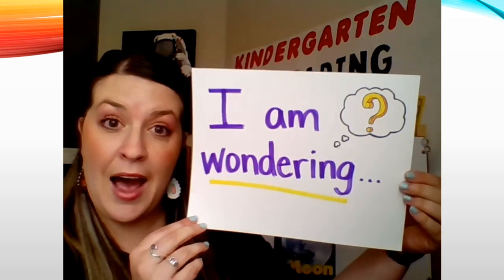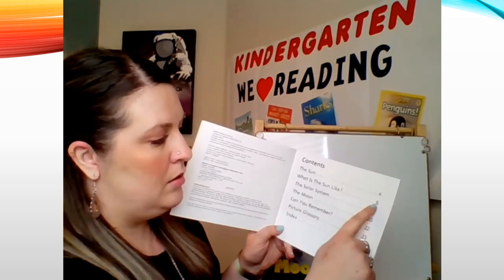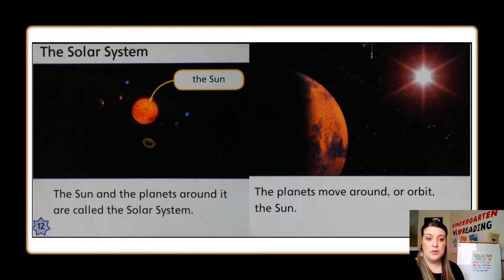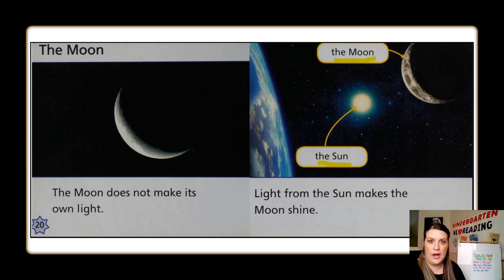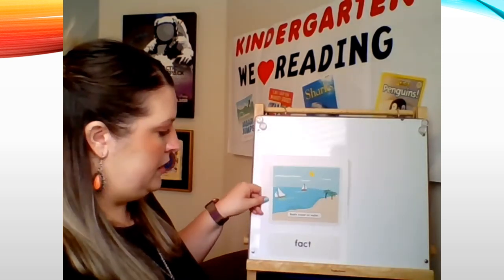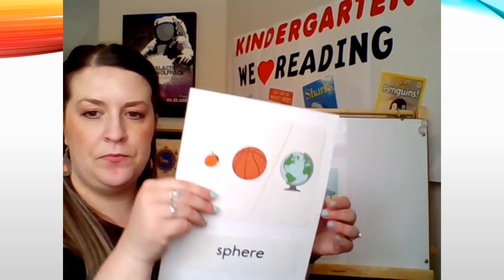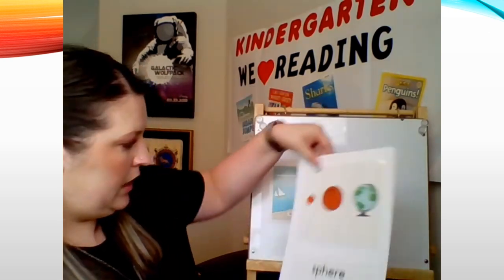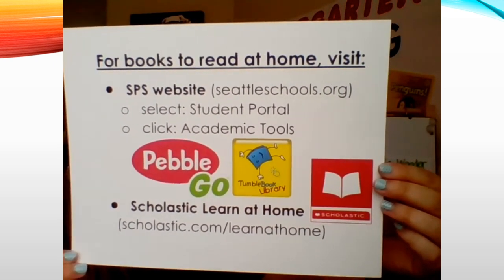ELA, Kindergarten, 6/1, Making Meaning